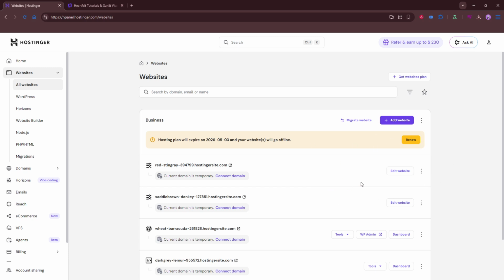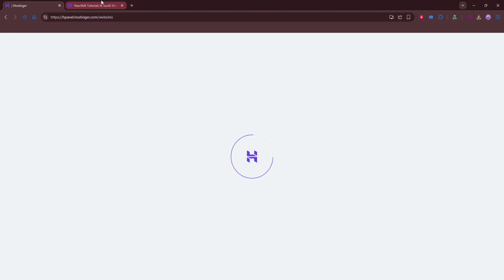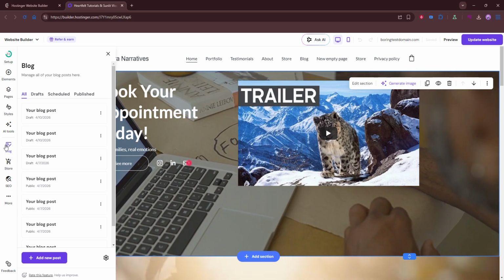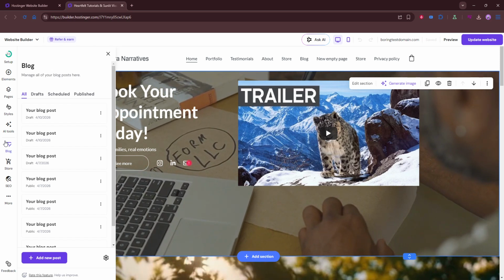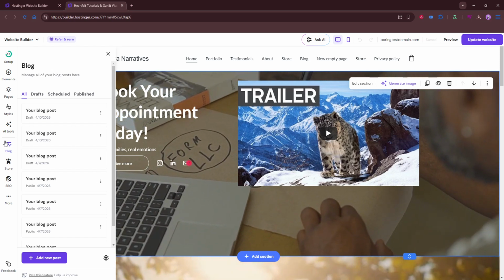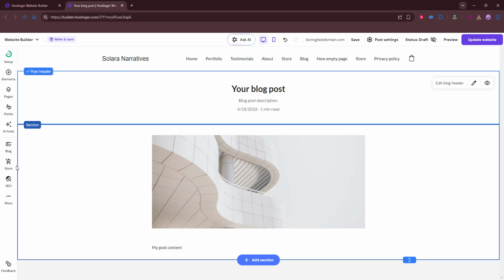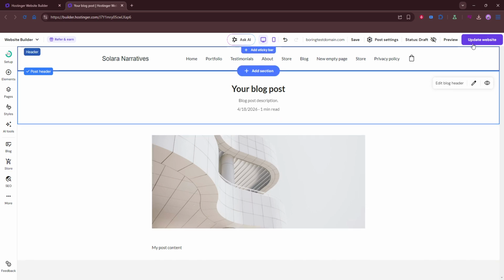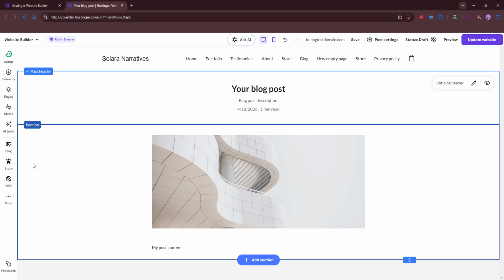How to Create a Blog in Hostinger Website Builder With AI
In today's video we cover How to Create a Blog in Hostinger Website Builder With AI